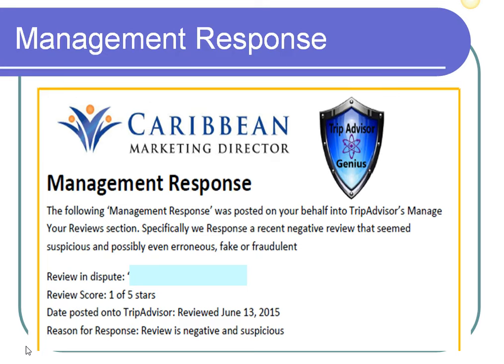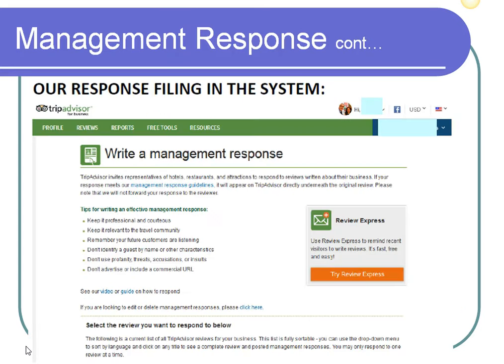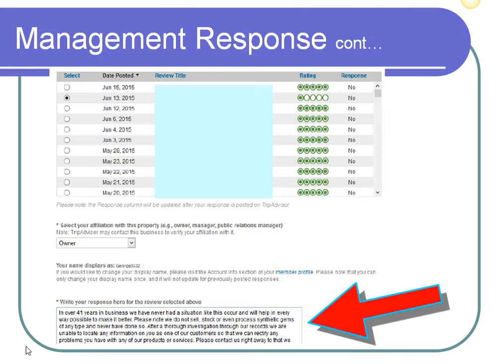Removing Fake Reviews from Trip Advisor - Part 3 TripAdvisor Genius BOOST REPUTATION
TRIPADVISOR GENIUS - Manage, Mend and Defend Your TripAdvisor Reputation and Profile!

Don't Allow a Bad / Negative, Fake / Fraudulent Review Ruin or Damage Your Business...

Contact TRIPADVISOR GENIUS to Deal Erroneous Reviews Fully and Properly. Also TRIPADVISOR GENIUS will BOOST Your Good and Great Reviews to Truly Showcase Your Business in the Very Best Light Possible.

TRIPADVISOR GENIUS Increases Your Ranking on TripAdvisor AND Your Popularity Index. We don’t work for TripAdvisor, we make TripAdvisor WORK FOR YOU!